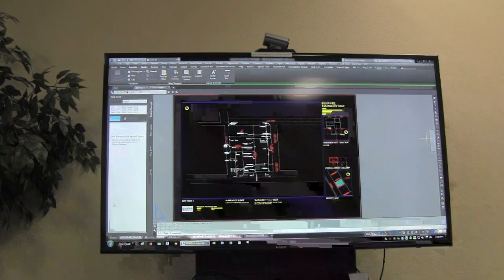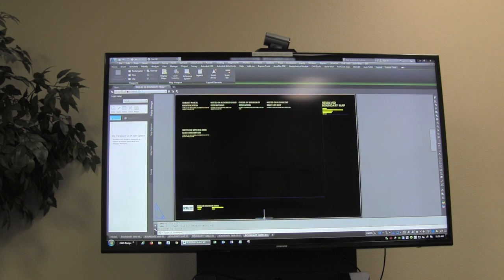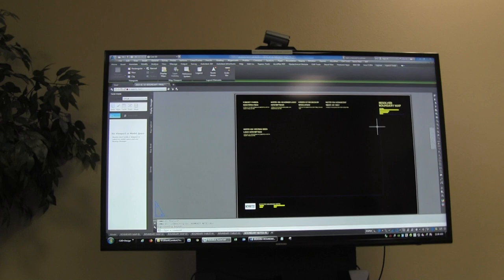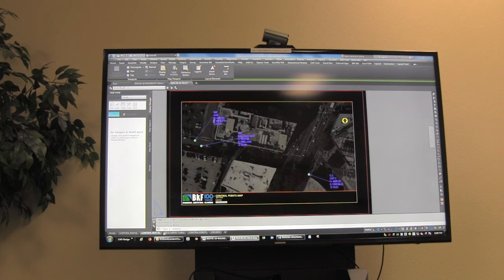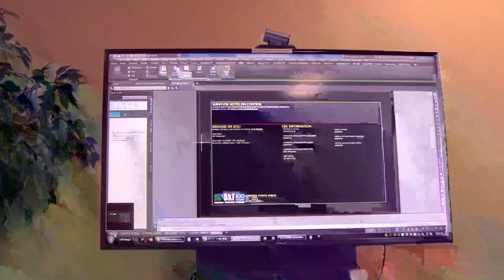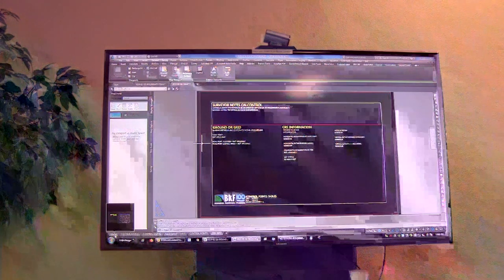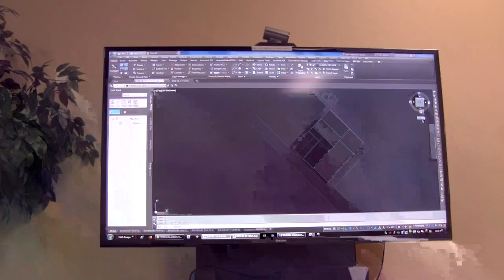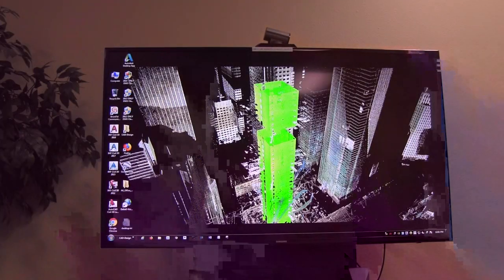Preparing Resolved Boundary Drawings and Field Drawings For Survey Projects In AutoCAD Civil 3D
In this video Landon Blake shows his team how to prepare resolved boundary drawings and field drawings for survey projects using AutoCAD Civil 3D. He also talks about using standard layer states to manage layers and plotting in these drawings.